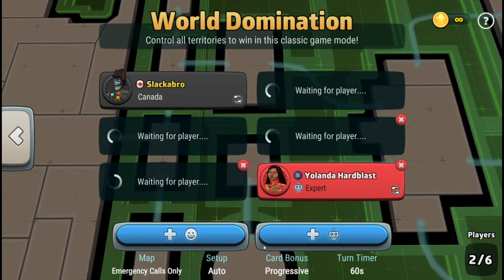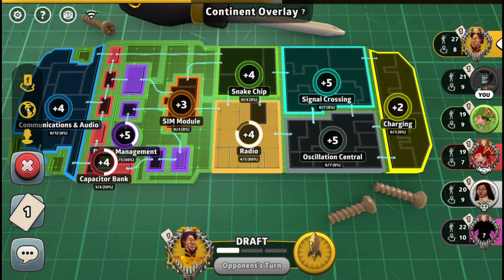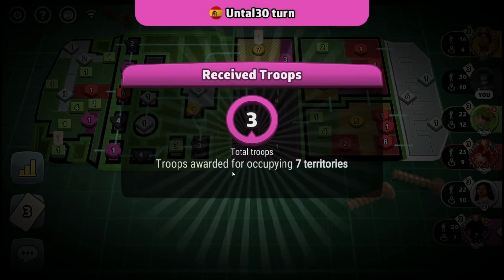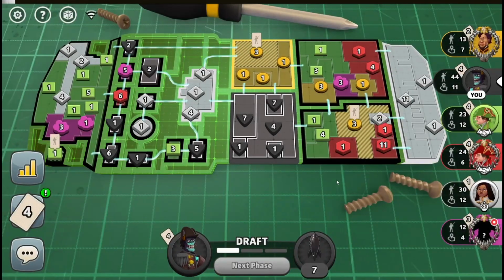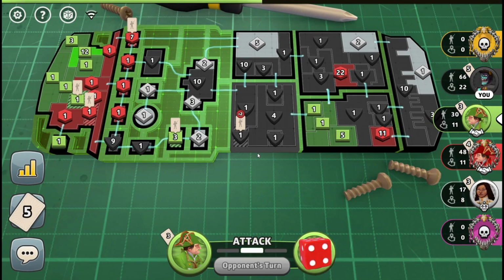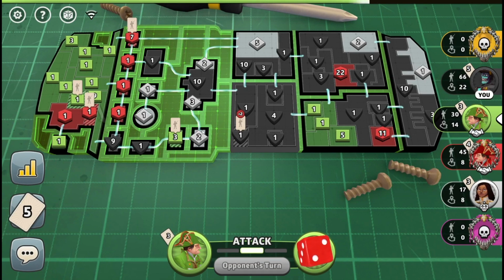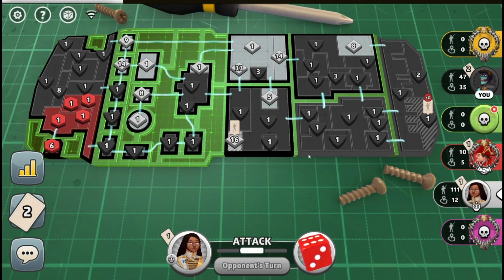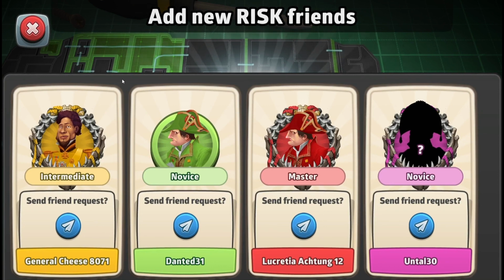NEW MAPS PT. 3 | Emergency Calls Only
Today, I play one of the brand new maps in the latest Risk update!

Emergency Calls Only Map, Prog, World Dom, 60s, Balanced Blitz, Fog & Blizz & Portals off, Alliances on, non filtered lobby.